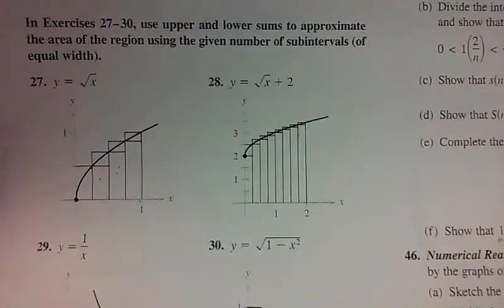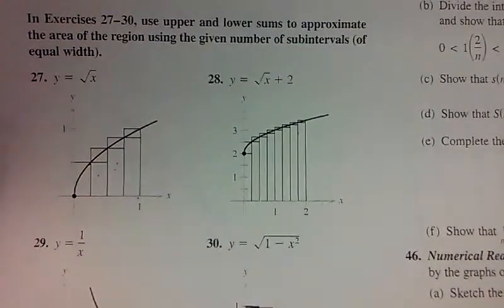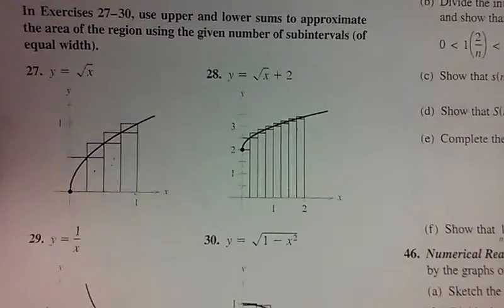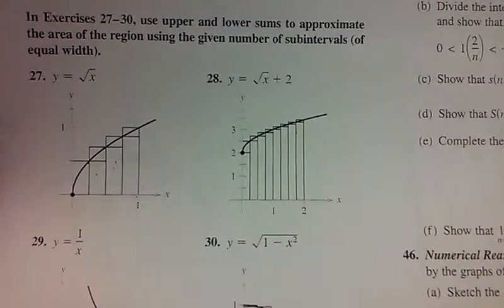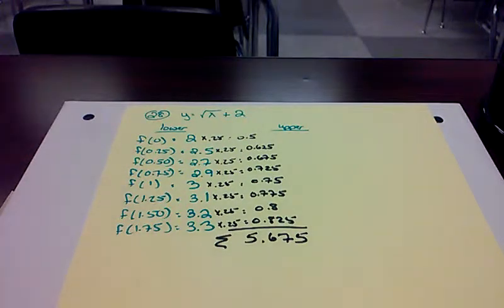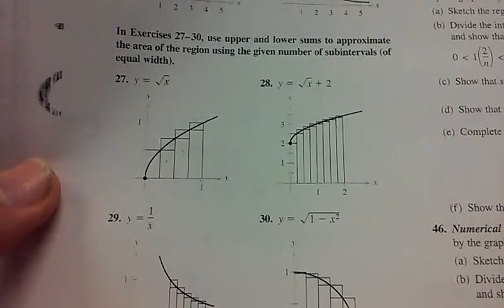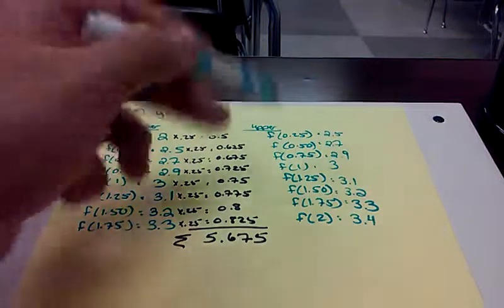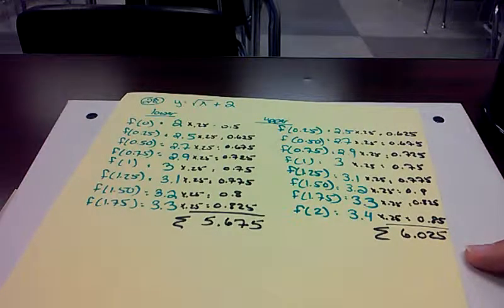Area part 1.1